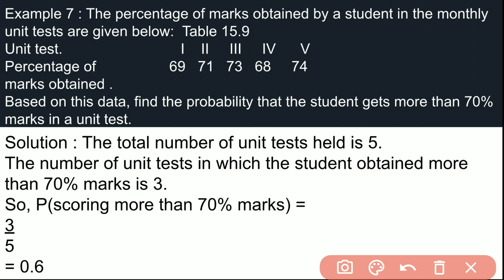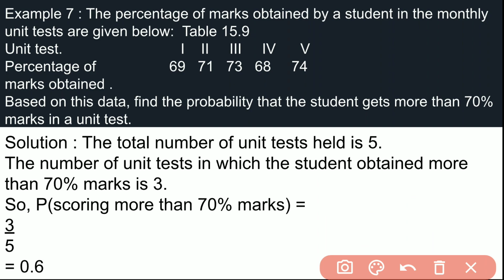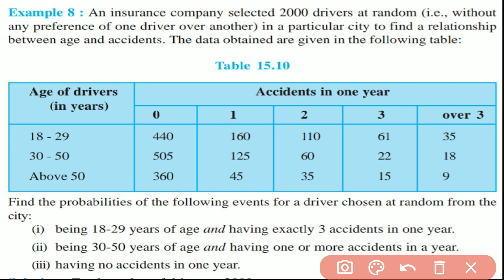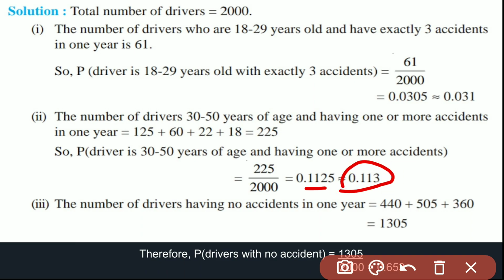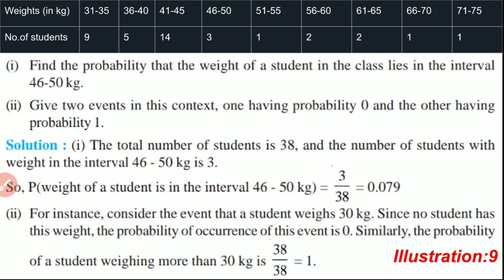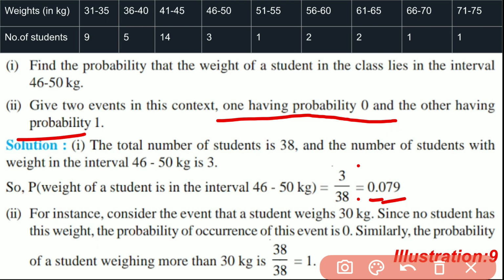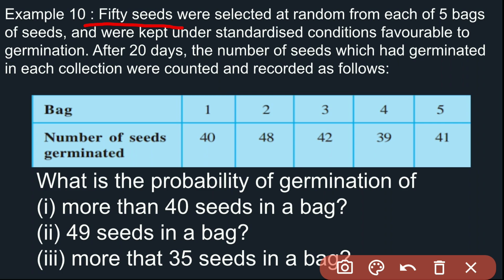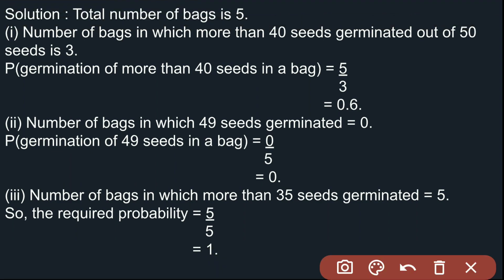MATHEMATICS||CLASS 9||CHAPTER 15.2||PROBABILITY||RAJSIR#HCC||CBSE